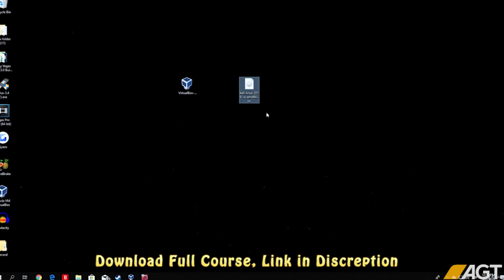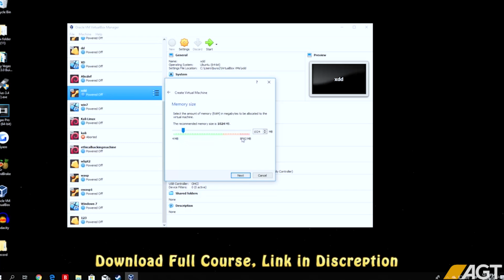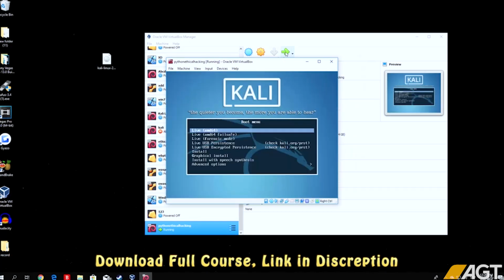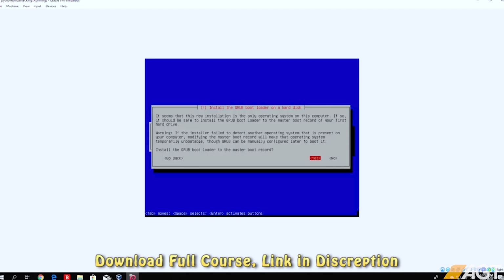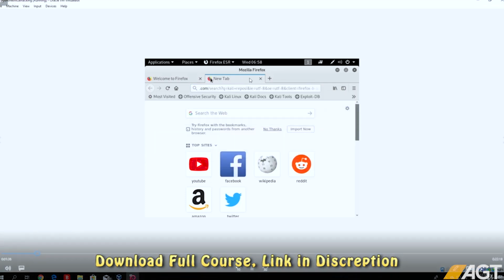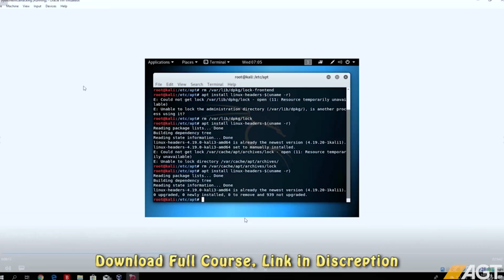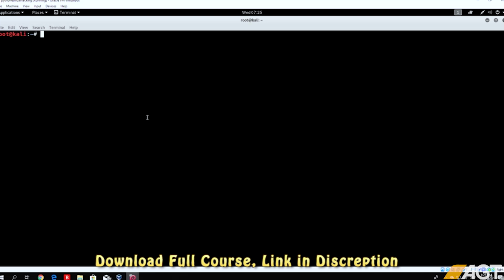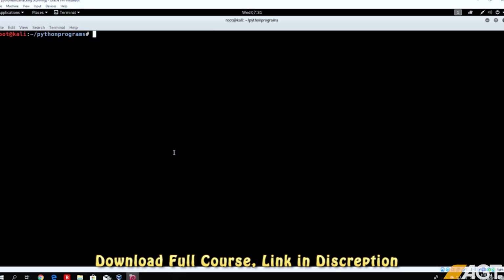The Complete Python Hacking Course Beginner to Advanced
Learn ethical hacking, penetration testing, and network security while working on Python coding projects!

PAY $0 FOR THIS COURSE (Bonus Courses + Project Files) Just Go

 (ONLY GOOD FOR FIRST 10 PEOPLE TO PARTICIPATE)

Welcome to a thrilling journey into the world of ethical hacking, penetration testing, and network security! 🌐 If you're passionate about mastering the art of hacking while honing your Python coding skills, look no further. Our bestselling course, "The Complete Python Hacking Course," is your gateway to a realm of possibilities.

🎓 Course Highlights
Duration: 18 Hours
Skill Level: Beginner
Premium Lessons: 89
Yes, you read that right! For a limited time, get free access to this game-changing course. Don't miss out on the opportunity to dive deep into the world of ethical hacking with practical Python coding projects.

Ethical Hacking: Master the principles and techniques of ethical hacking.
Python Programming: Elevate your coding skills through hands-on projects.
Port and Vulnerability Scanning: Understand the intricacies of scanning ports and identifying vulnerabilities.
Multi-functioning Reverse Shell: Dive into advanced coding with a multi-functioning reverse shell.
DNS Spoofing Mastery: Explore the fascinating world of DNS spoofing.
🔍 Course Curriculum
Chapter 1 - Introduction and Setup
Get ready for an exciting journey! This chapter sets the stage for your exploration into ethical hacking.

Chapter 2: Port and Vulnerability Scanning
Uncover hidden vulnerabilities as you delve into the art of port and vulnerability scanning.

Chapter 3: SSH and FTP Attacks
Explore common attack vectors involving SSH and FTP. Arm yourself with knowledge to defend against these threats.

Chapter 4: Password Cracking
Unlock the secrets of password cracking and gain the power to penetrate password-protected barriers.

Chapter 5: Sniffers, Flooders, and Spoofers
Immerse yourself in the world of network security threats, including sniffers, flooders, and spoofers.

Chapter 6: Coding DNS Spoofer
Take your coding skills to new heights by mastering the creation of a DNS spoofer.

Chapter 7: Network Analysis
Become proficient in network analysis, gaining insights into traffic and behavior.

Chapter 8: Multi-functioning Reverse Shell
Elevate your coding abilities with a comprehensive guide to creating a multi-functioning reverse shell.

Chapter 9: Coding a Keylogger
Master the art of coding a keylogger and understand the techniques behind capturing keystrokes.

Chapter 10: Command and Control Center
Establish control with a command and control center. Learn to orchestrate hacking operations effectively.

Chapter 11: Website Penetration Testing
Cap off your journey with website penetration testing. Strengthen your skills in identifying and exploiting vulnerabilities.

🌐 Meet Your Instructor - Joseph Delgadillo
Joseph Delgadillo, the visionary founder of JTDigital Courses, brings over 600,000 students globally a wealth of knowledge in ethical hacking, Python programming, and web development. With honors from Central Washington University, Joseph is a trailblazer in online education since 2015.

🌈 Unlock the Possibilities - Free Course Access!
Get free access to this course now! Explore the world of ethical hacking with Joseph Delgadillo's expert guidance.

Enroll for Free Now!

💬 Reviews Speak Volumes
With an average course rating of 5 stars from 17 reviews, our community attests to the transformative power of this course. Don't just take our word for it – dive in and experience the change yourself!

🚀 Don't Miss Out - Act Now!
Seize the opportunity to elevate your hacking skills and Python proficiency.

Claim Your Free Course Now! and let the hacking adventure begin! 🚀